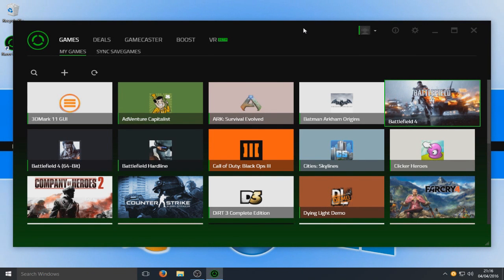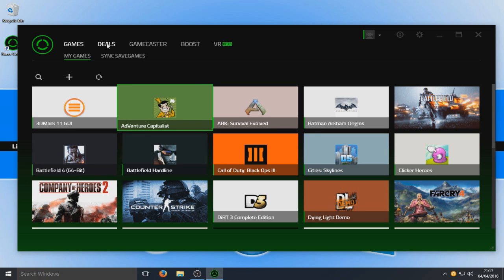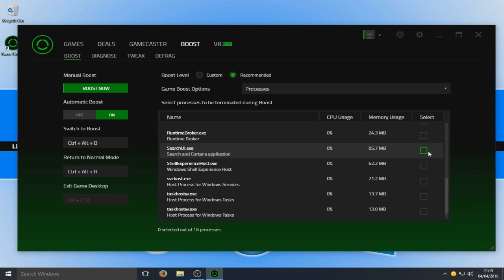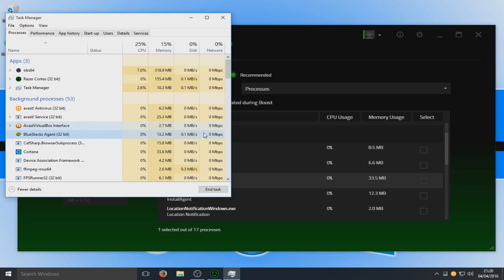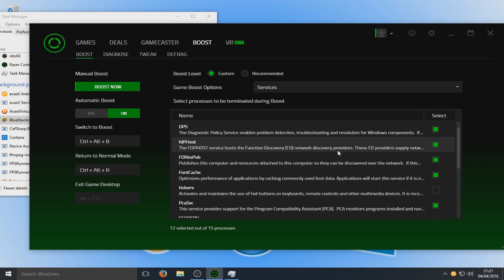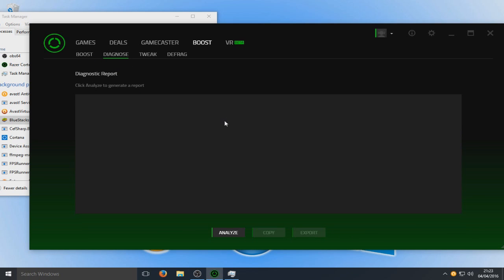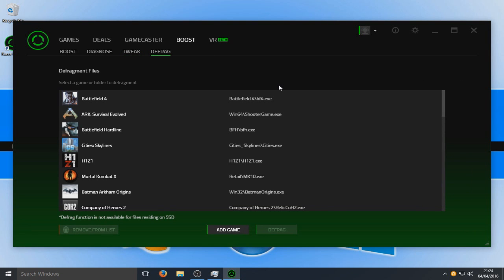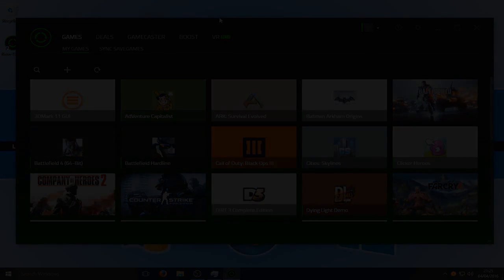FPS Game Boosting Tutorial Razer Cortex Game Booster 2016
Hi today we will be taking a look at Razer Cortex Game Booster HELPING YOU GET BETTER, FASTER, SMOOTHER PERFORMANCE FROM YOUR PC in Windows10.